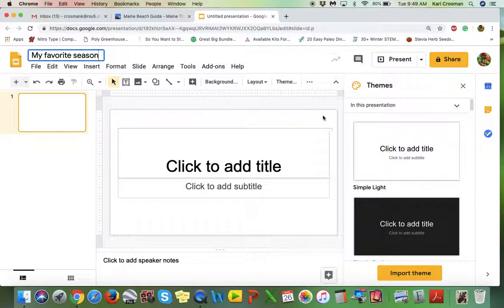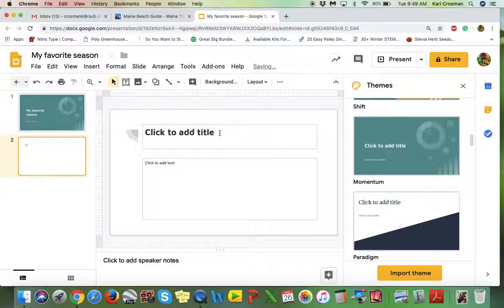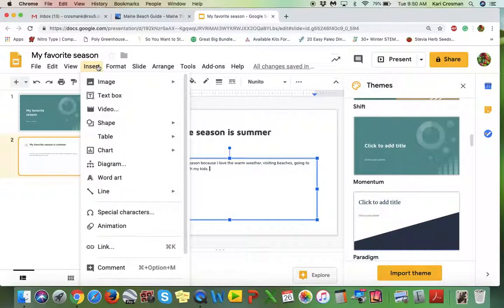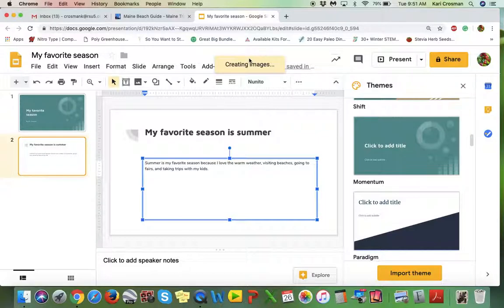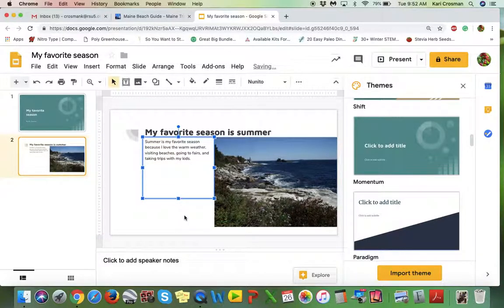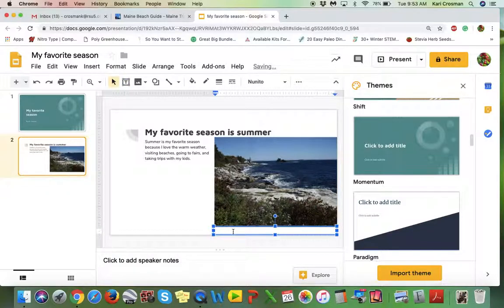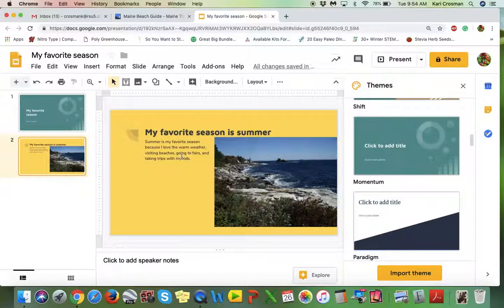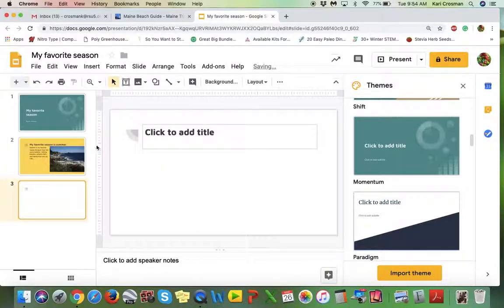Google Slides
How to name your file, choose a template, add slides, insert images, cite sources, insert text boxes, copy and paste URLs, change fonts, and change the background in a Google Slide.